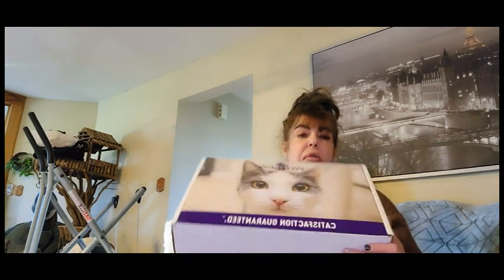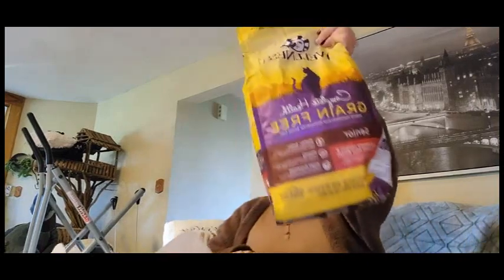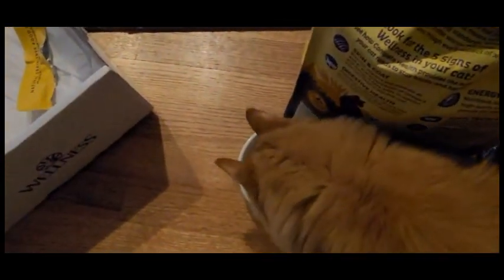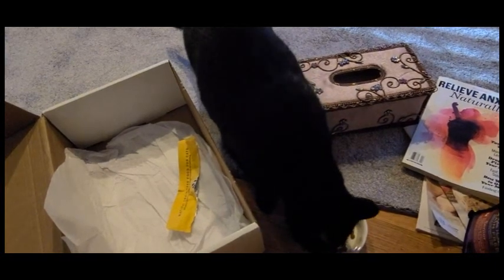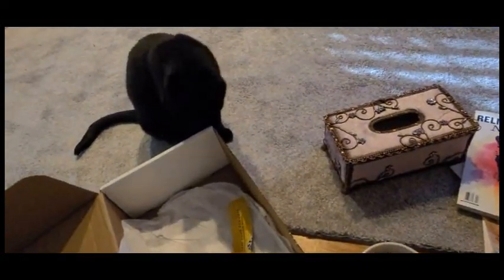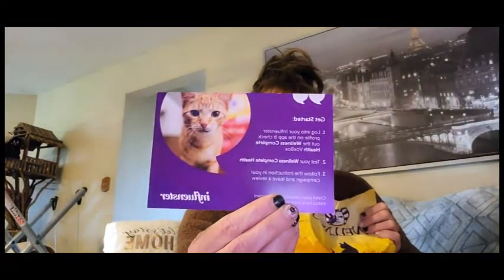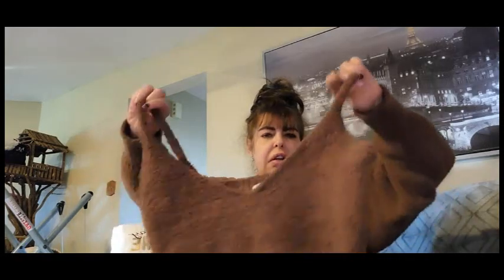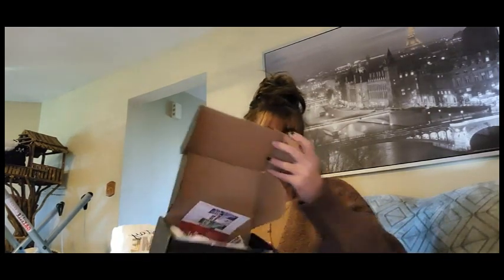A DAY OF UNBOXING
Welcome to a day of unboxing.
You too can be an Influencer & receive multiple complimentary variety boxes@InfluensterVox
A new outfit from Fashion Nova, & a delicous treat from Alma Kitchen. These treats are made with edible flowers & herbs. Buy a box. Plant a tree. Each box of shortbread purchased they donate to the Nature Conservancy which funds the purchase & planting of a tree !
Alma Kitchen.com
This is going to be the best year yet !

Dossier:
Welcome to use my exclusive link for Dossier:

UCx55aRCZ6NheYl6BuKUcx0A
FOOD PRINCESS

Entertainment